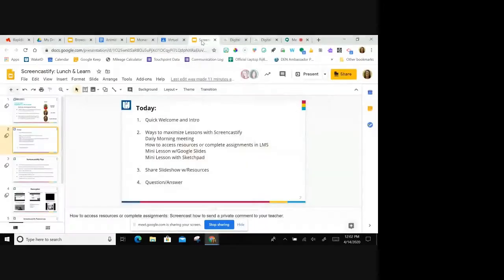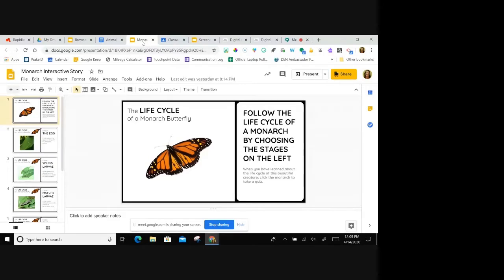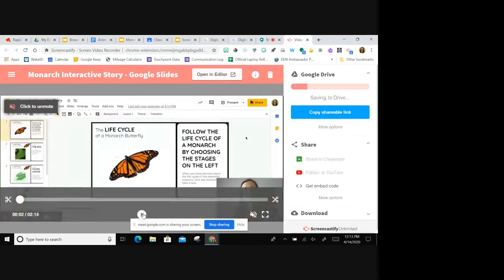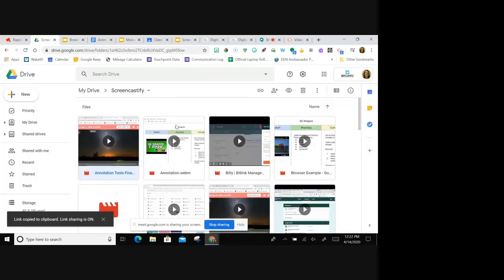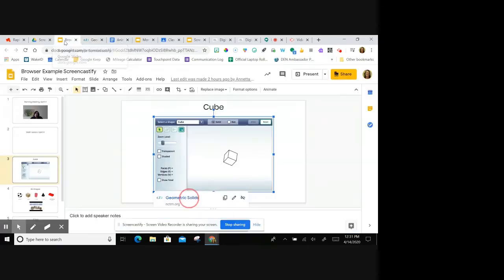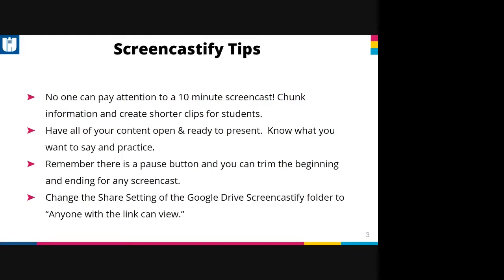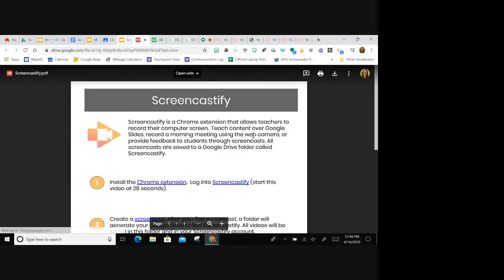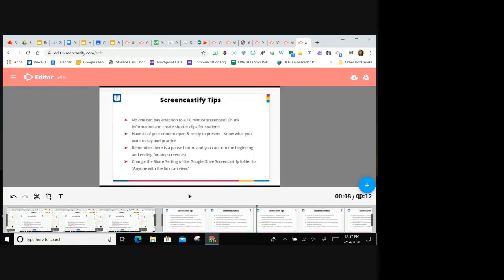2020-04-14 - Maximize Your Mini Lessons with Screencastify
This Lunch & Learn session provides an overview of how to use the Screencastify extension for Google Chrome while presenting several ways to apply the extension in remote learning.

CHAPTERS
00:00 | Introduction
01:35 | Webcam Morning Messages
07:11 | Google Slide Mini Lesson in Browser Tab
15:01 | Editing Screencastify Recordings
16:36 | Saving and Sharing Screencasts
21:39 | Demonstrate Digital Tool Use by Recording Your Desktop
27:04 | Screencasting Sketchpad and Other Offline Material
31:08 | Screencastify Tips
36:16 | Examples
37:26 | Other Resources
38:47 | Questions & Answers

RESOURCES
Presentation Slidedeck